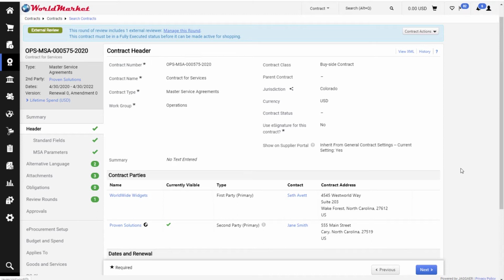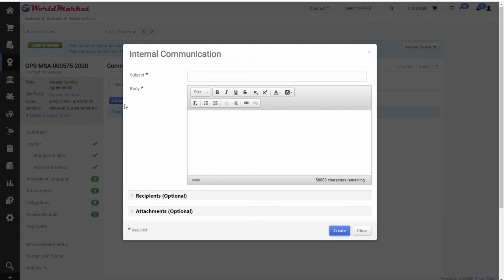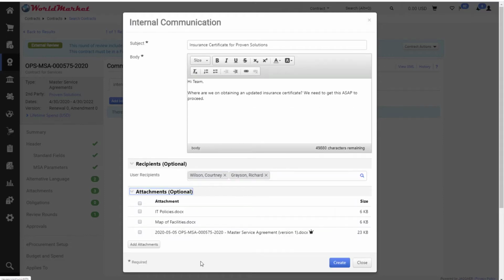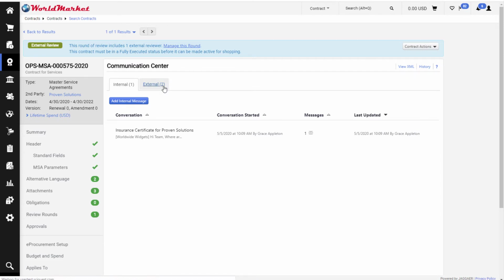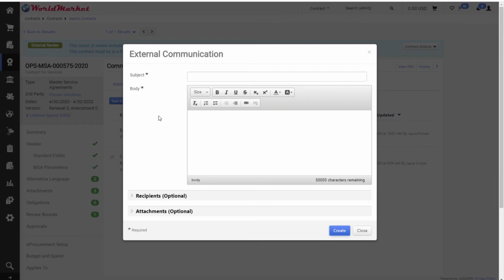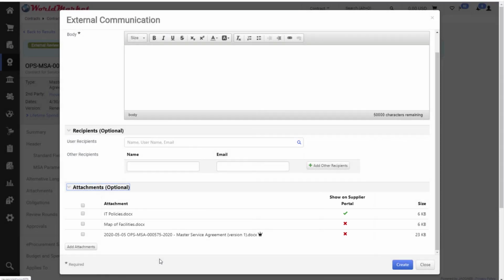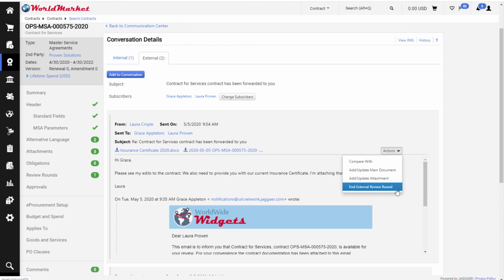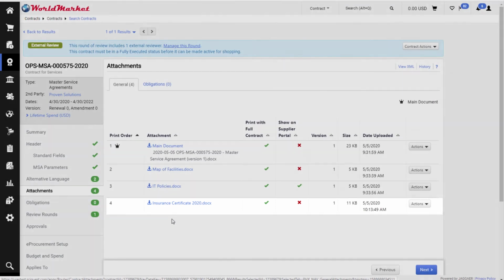CNT+_EV09: Using the Contract Communication Center